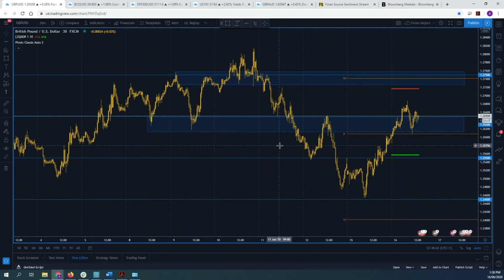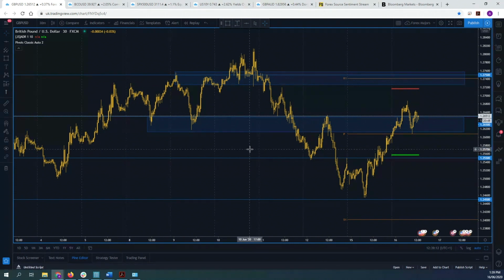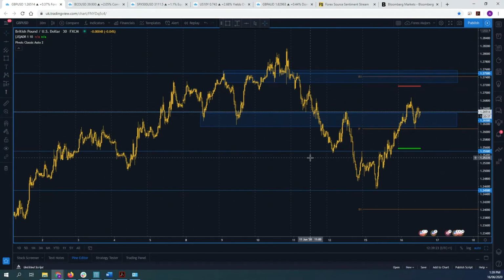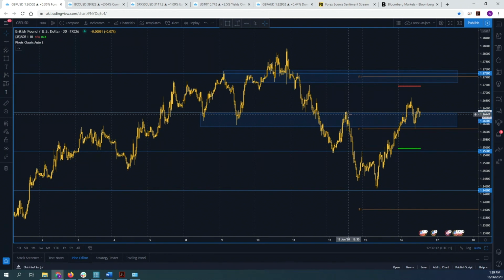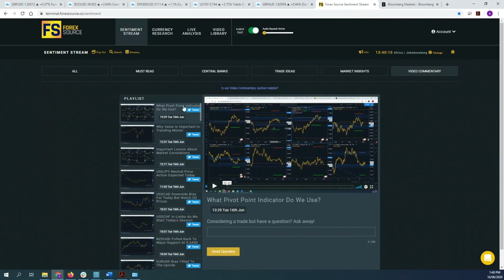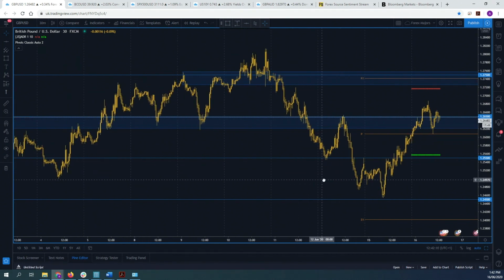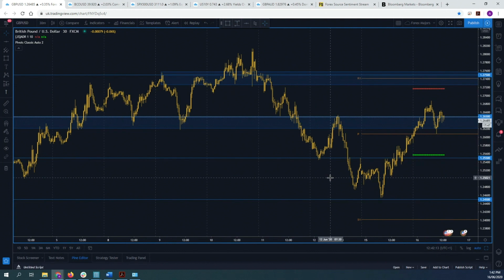How To Spot High Probability Levels On The Charts?